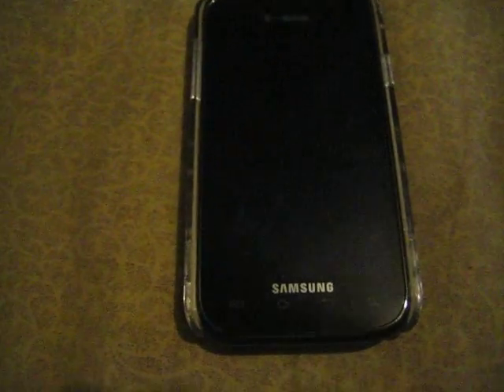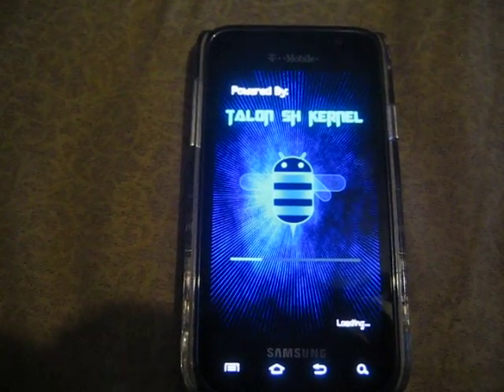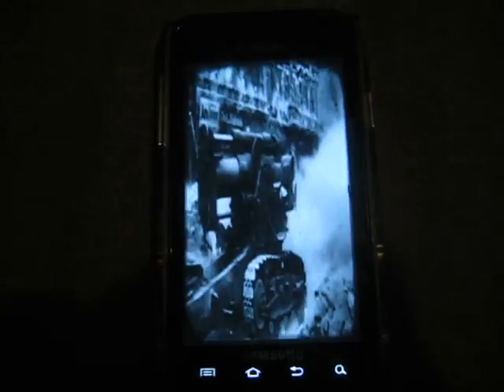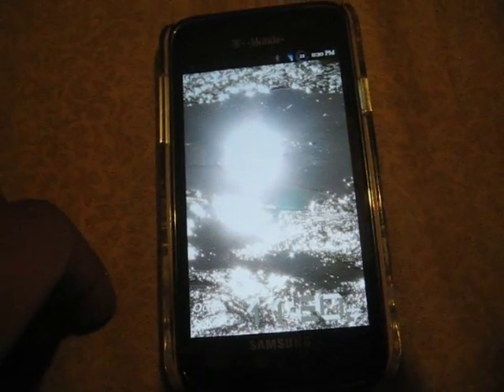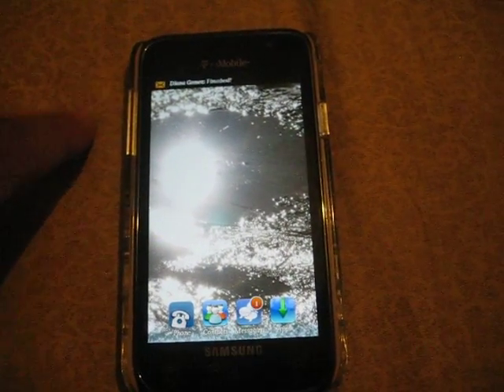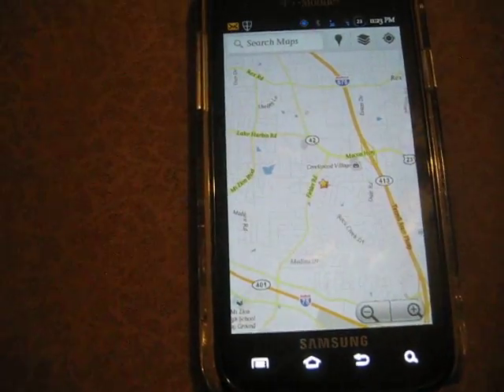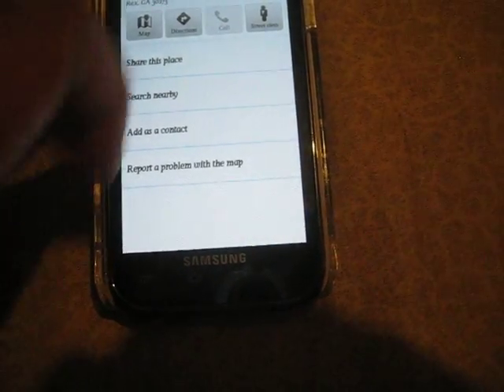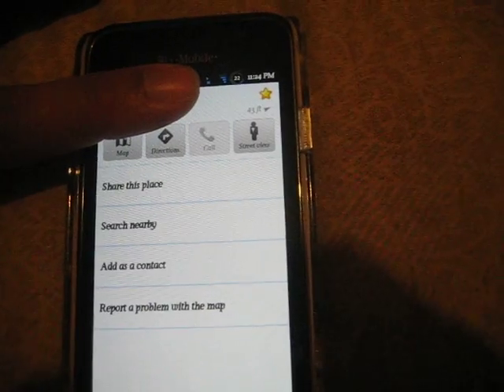Simply Honey 5.1 Full Revenge (2.3.4!!!!)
Decided to flash another edition of the Simply Honey ROM series. This one is called Simply Honey 5.1 Full Revenge. It comes equipped with the Talon kernel instead of the Bullet kernel. Gotta say that the Talon kernel is much more smoother then Bullet